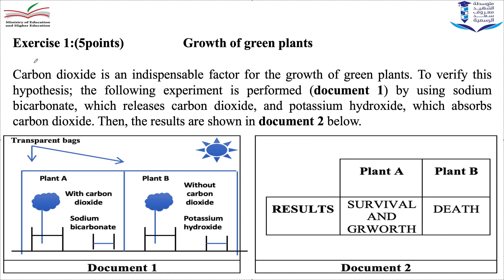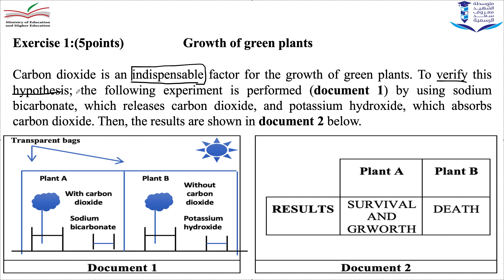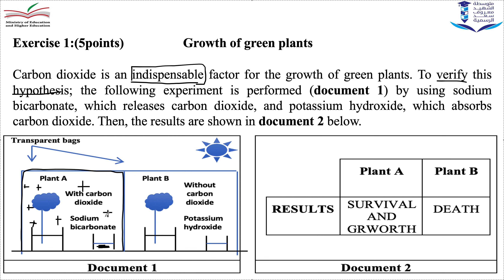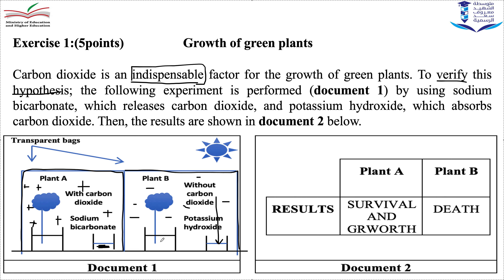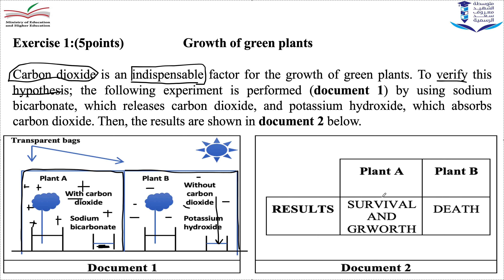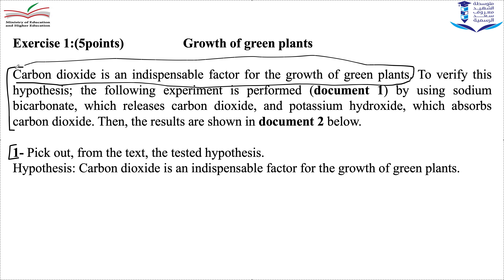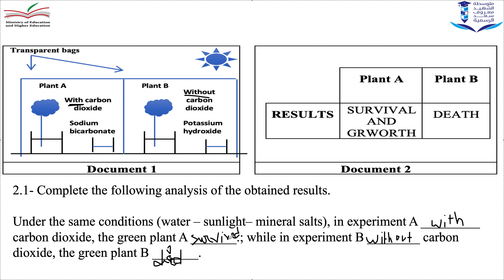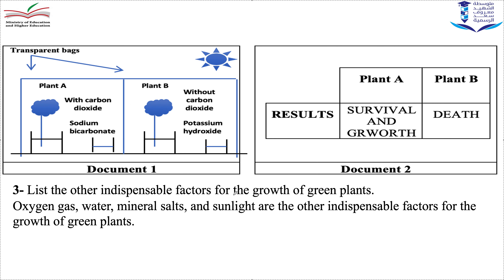Grade 7 An exercise about the growth of green plants and carbon dioxide